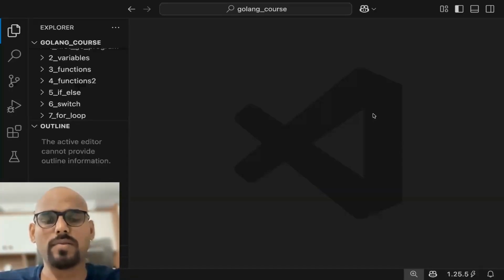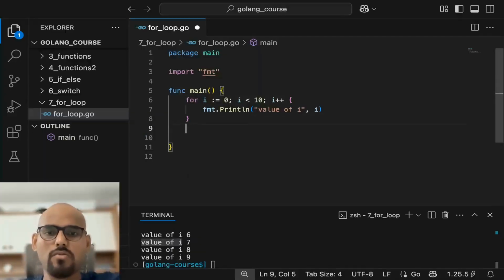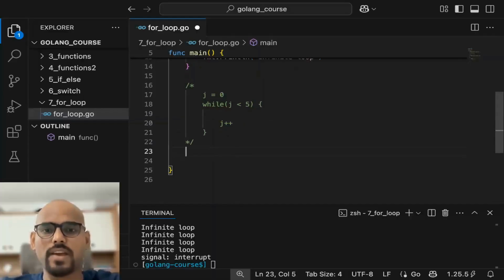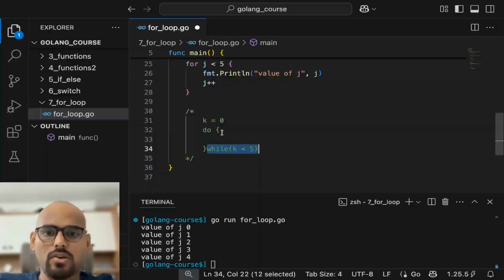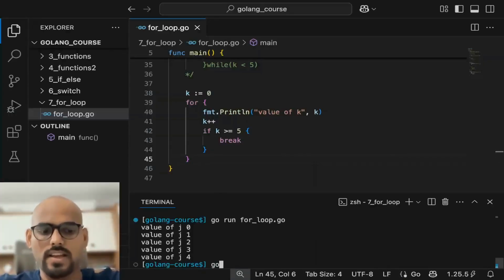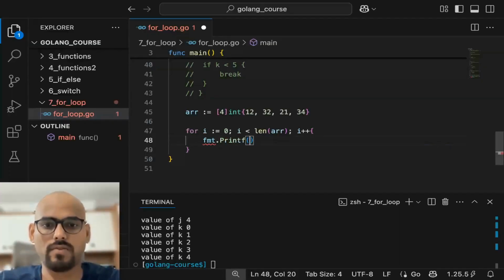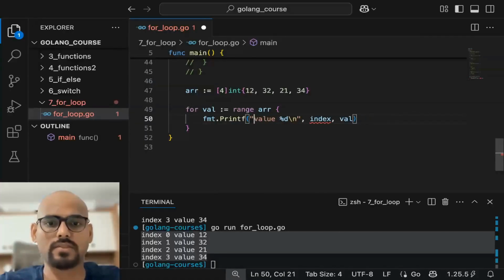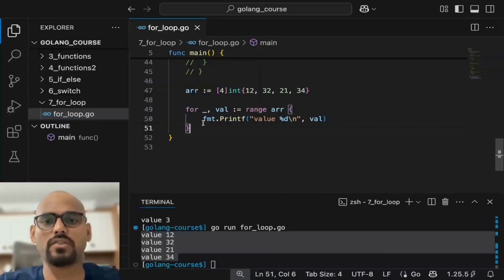10. For loop in Golang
In this video, we take a deep dive into the for loop in Go (Golang) and explore all the different ways it can be used.

Unlike many programming languages that provide multiple looping constructs such as for, while, and do-while, Go keeps things simple with a single looping keyword: for. In this video, we'll see how this one construct can be used to handle a variety of looping scenarios.

Topics Covered
1. Classic for loop
2. Infinite loops using for
3. Implementing a while loop using for
4. Implementing a do-while loop using for
5. Using for-range to iterate over arrays